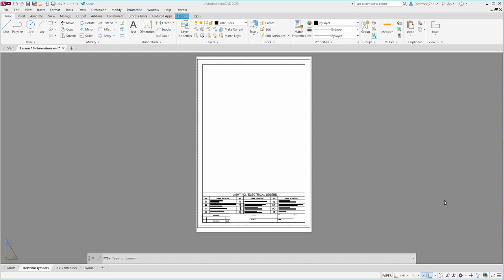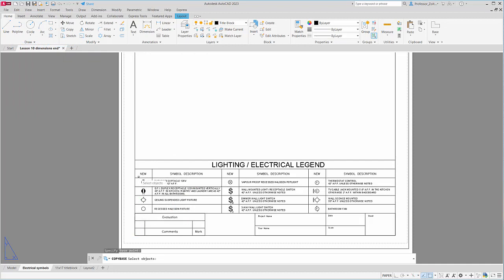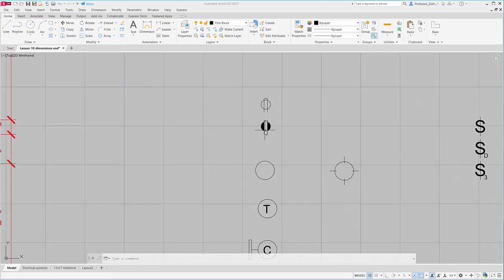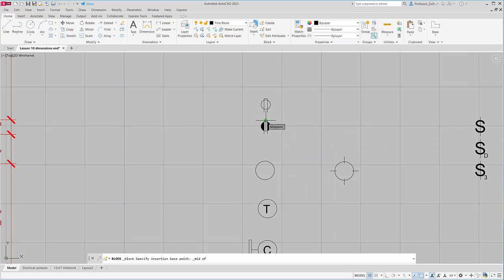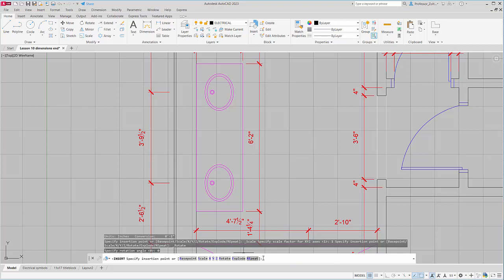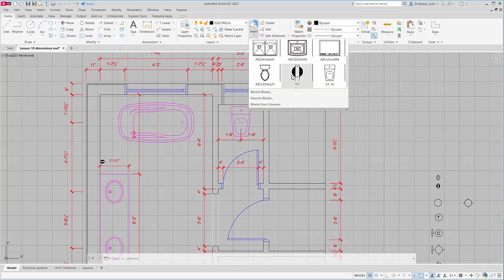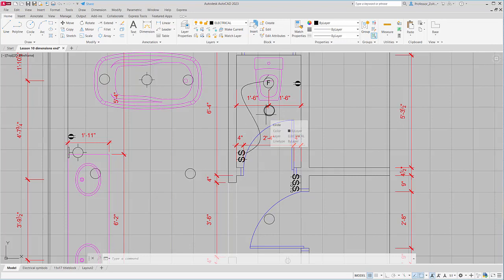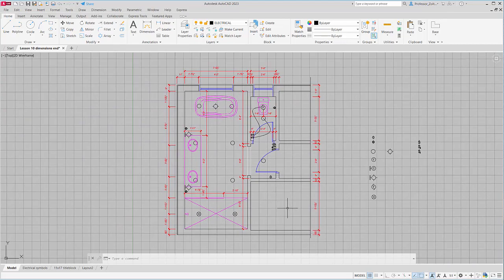INTD 1510 - Interior Design Lesson 11 -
Create and Insert a blocks